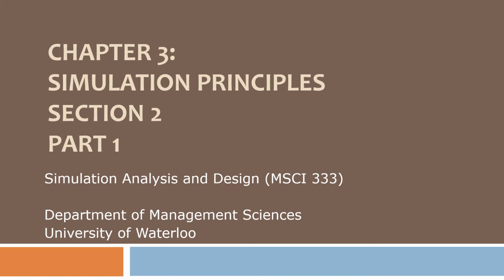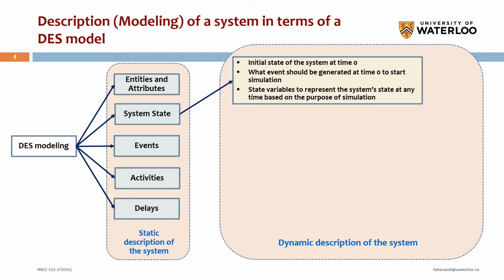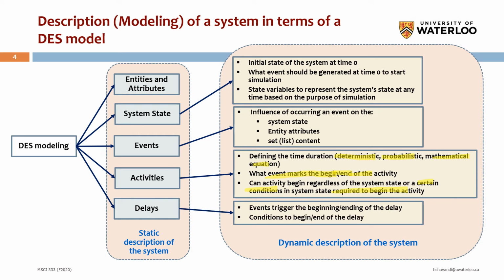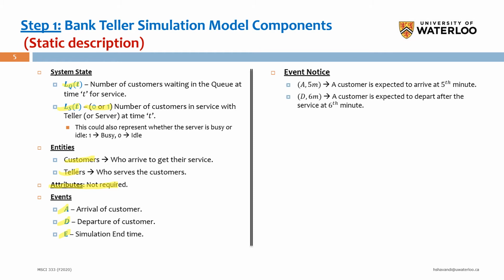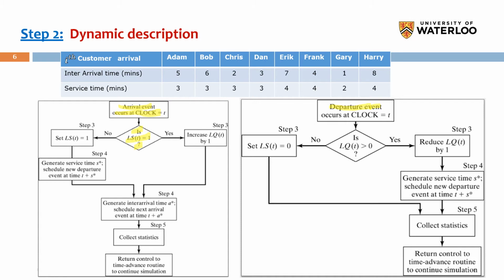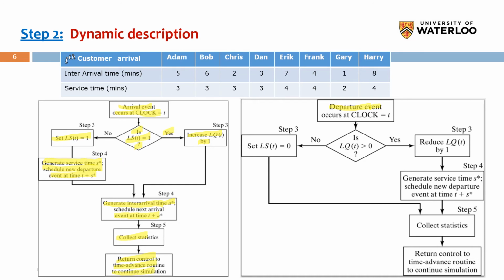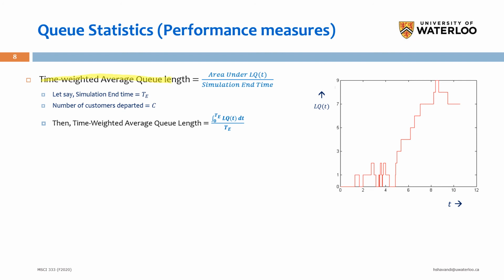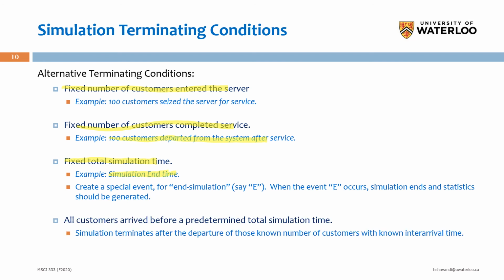3 2 Simulation Principles Section 2 Part 1 Video